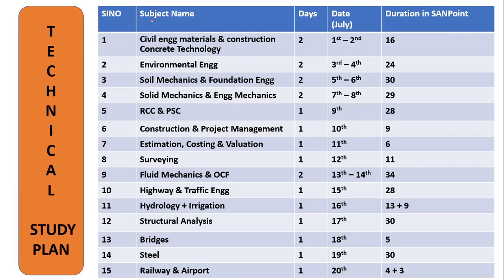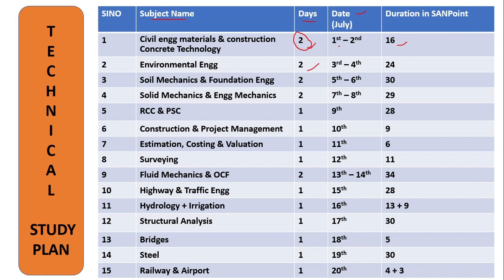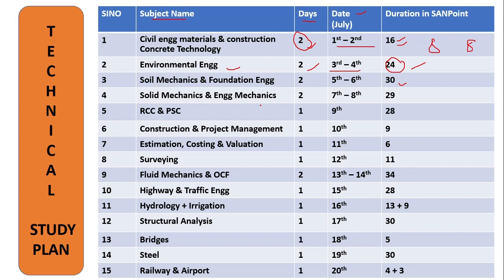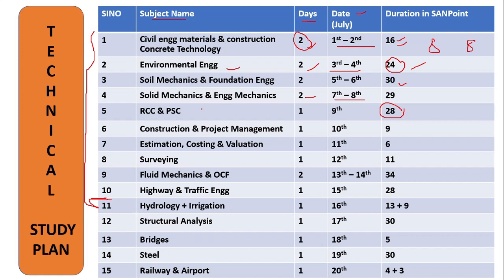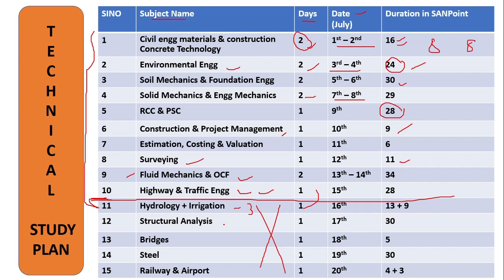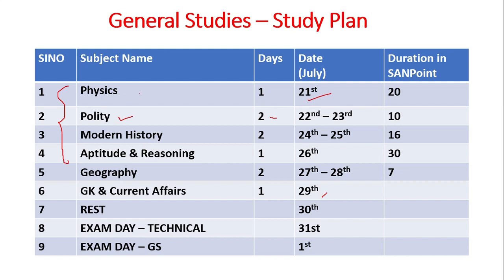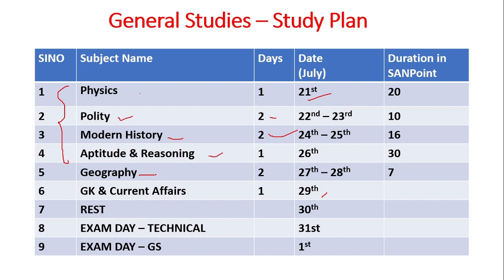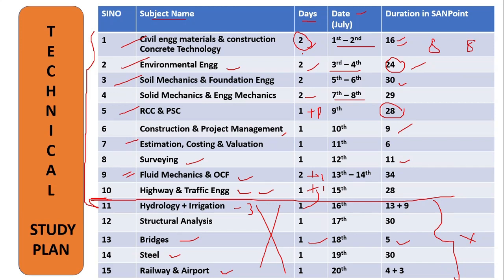KPSC WRD AE 2020 : 1 month study plan |Tech & GS | Civil Engg | PWD | KPSC exams | SANPoint